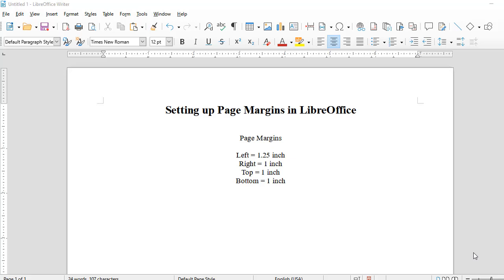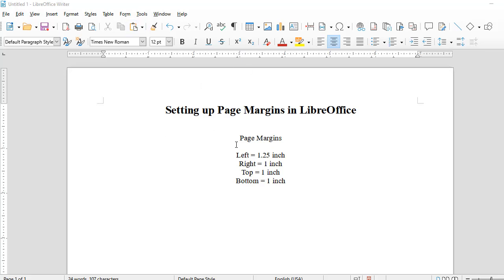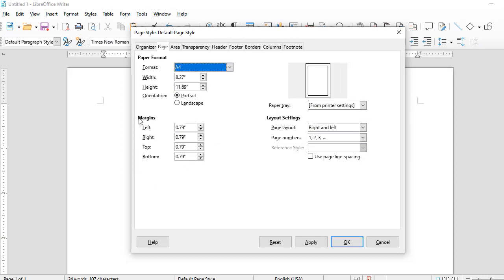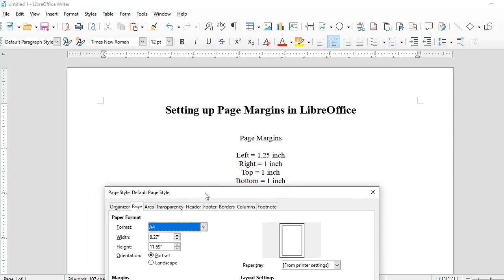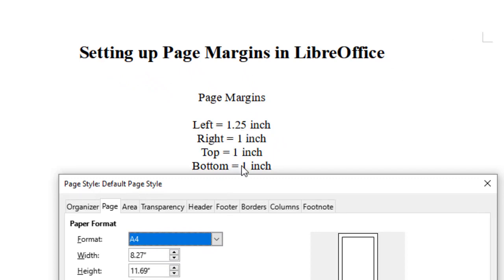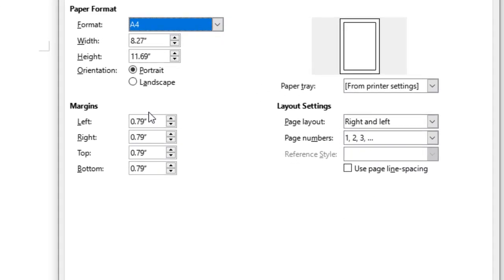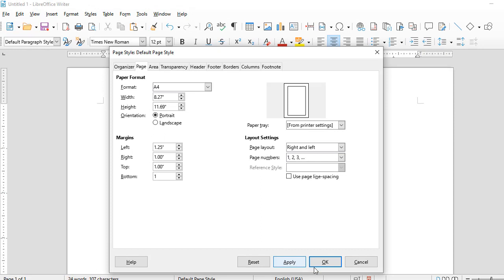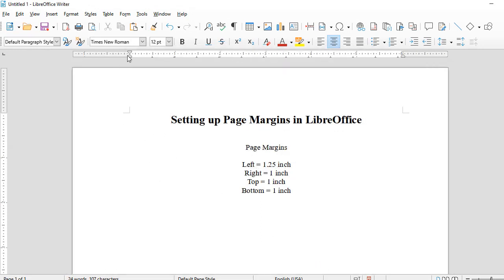How to Set Up Page Margins in LibreOffice Writer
In this video, you will learn how to set up page margins in Libre Office Writer.